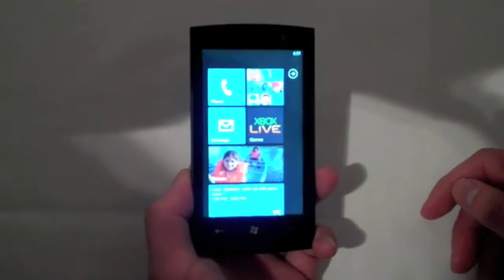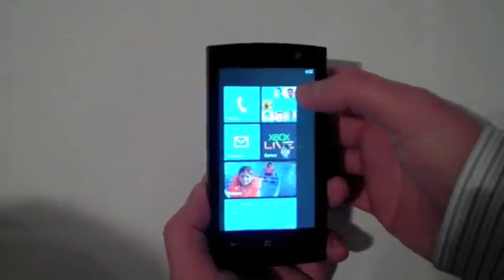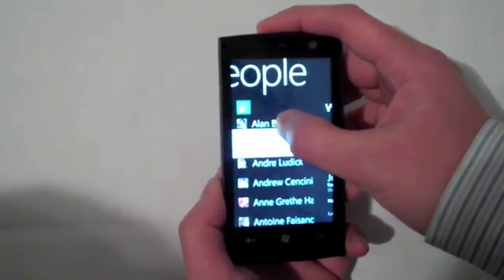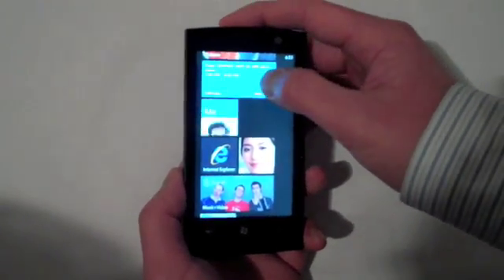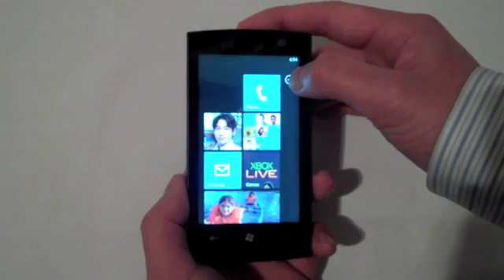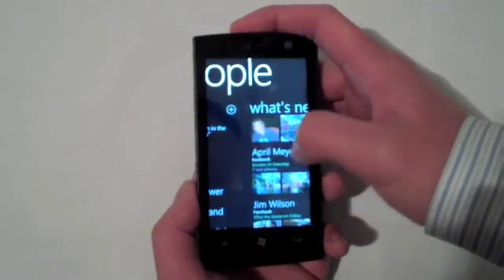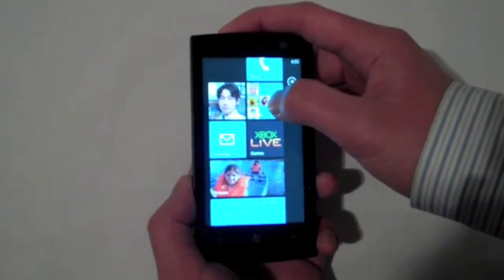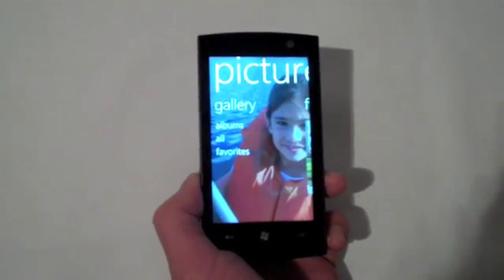Hands-On With Windows Phone 7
We get a hands-on demo of the new Windows Phone 7 Series from Microsoft.